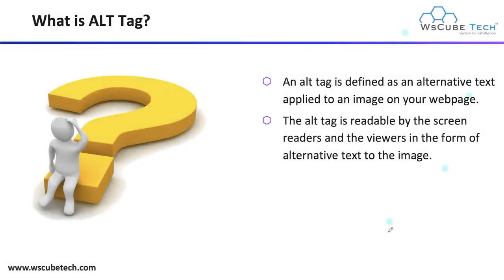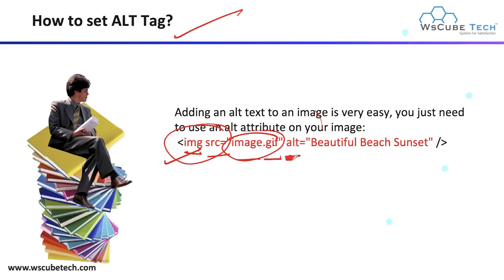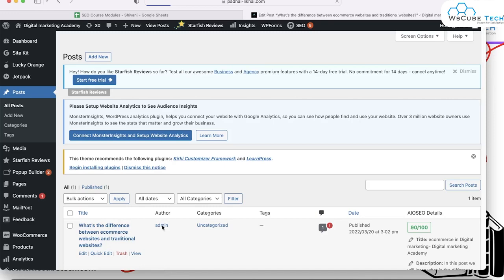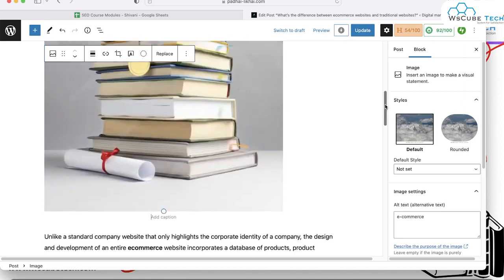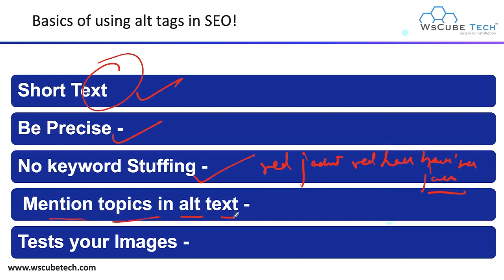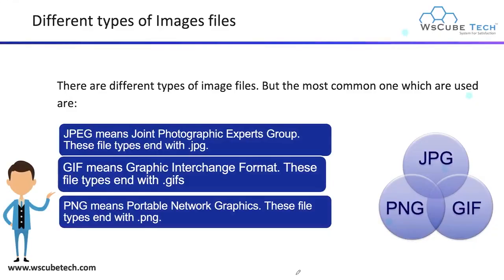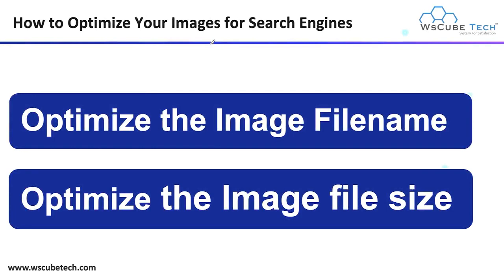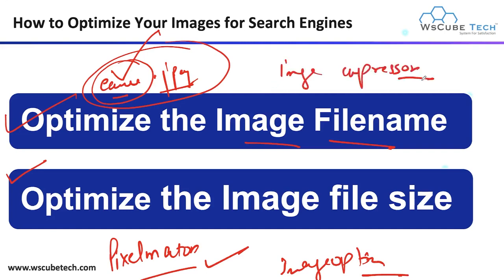How to optimize Images for Google SEO - Complete Guide (in English)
In this video, learn How to optimize images for Google SEO - Complete Guide (in English). Find all the videos of the Complete SEO Free Course (Beginner to Advanced) Course in this playlist